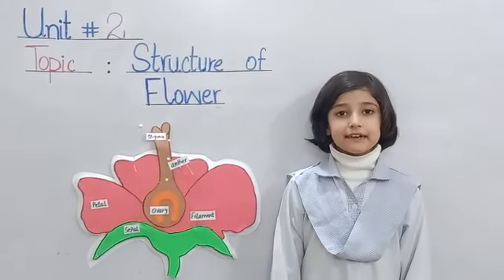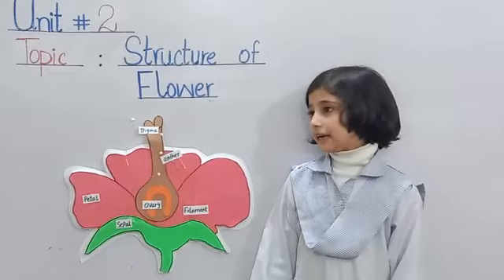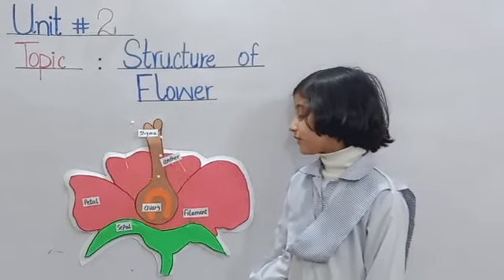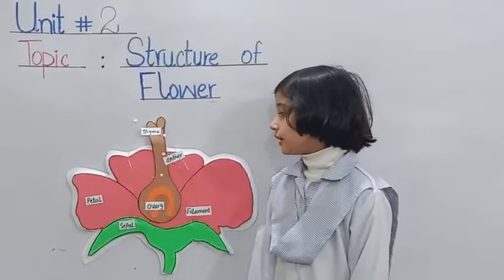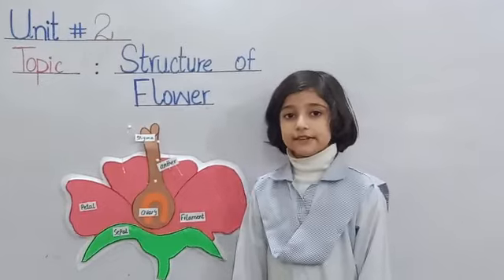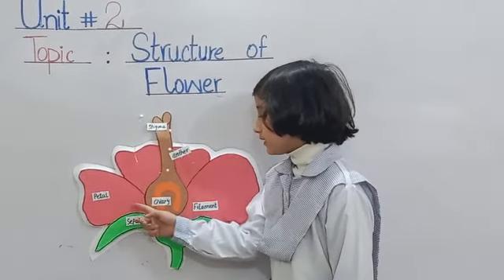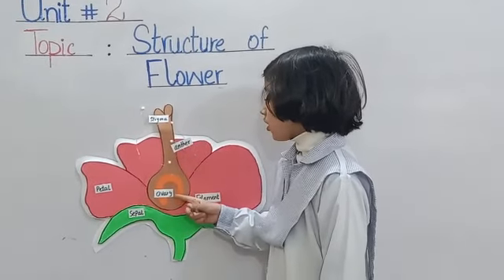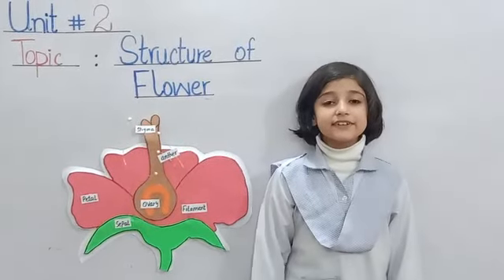structure of flower